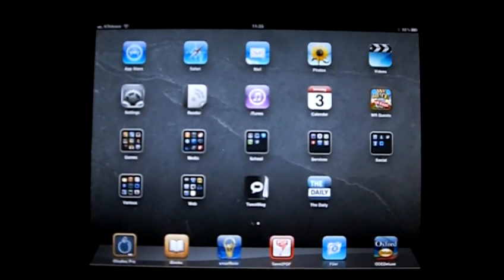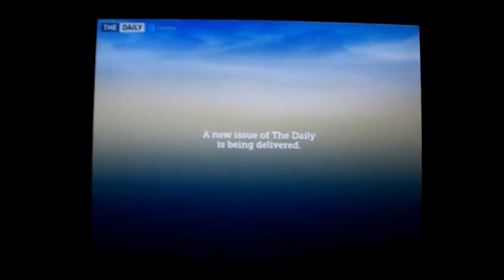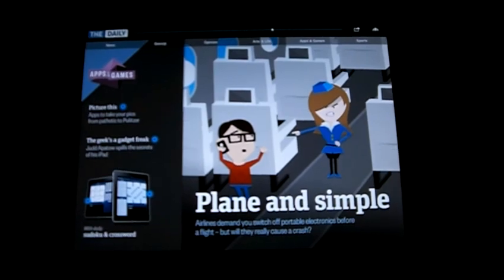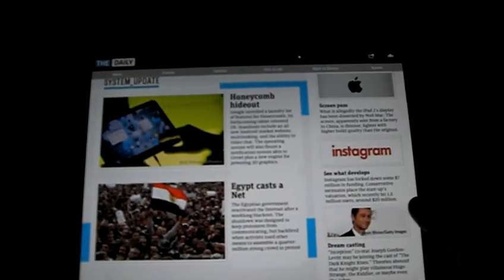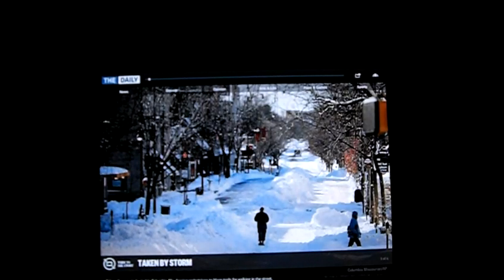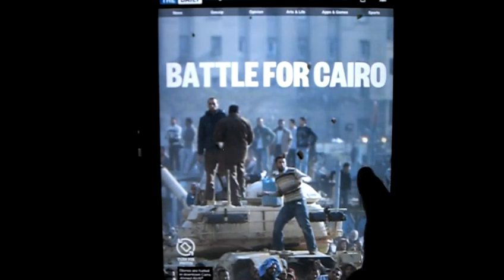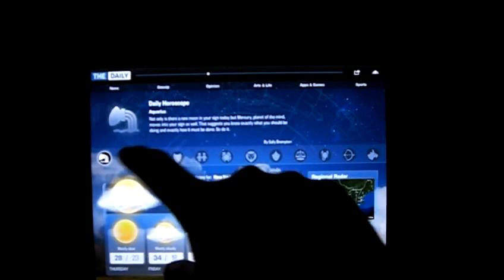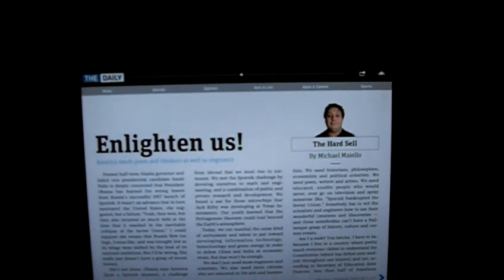Nothingbuttablets.com: The Daily iPad newspaper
Preview of The Daily, the first iPad-only newspaper